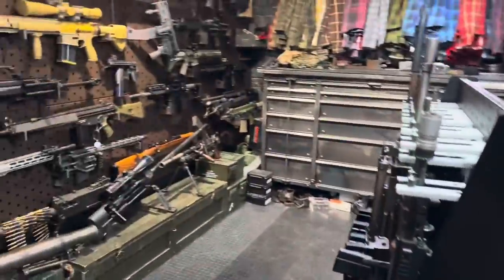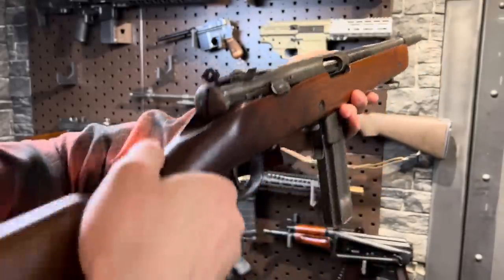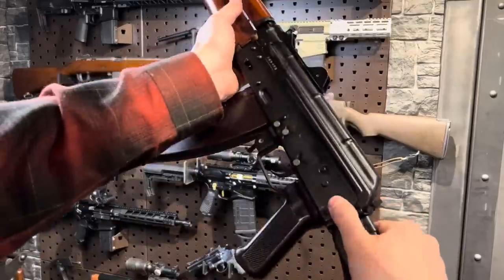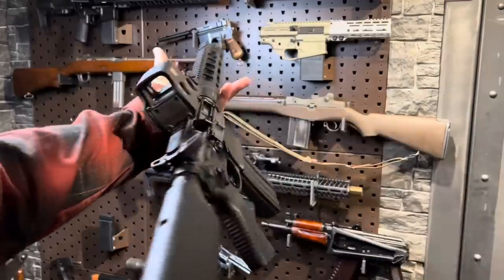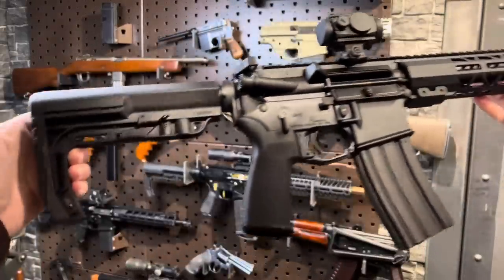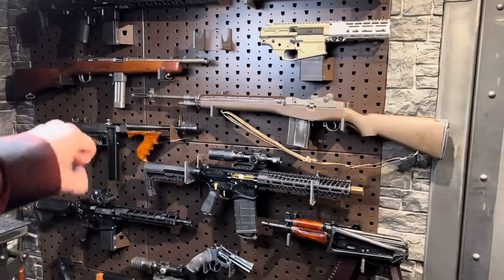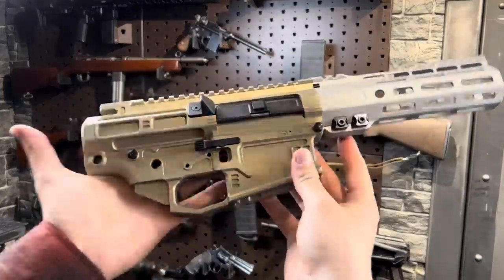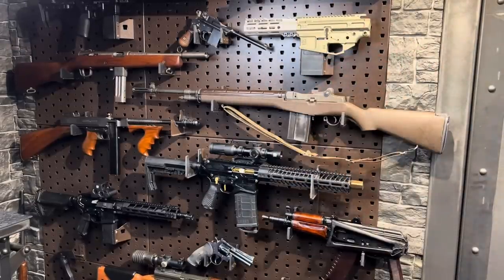New $30,000 Gun Collection Tour (7 Machine Guns)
I did this in 6 months on a 100k annual salary. Proof you don't need to be rich to build up a collection!
THE PANTS THAT CHANGED MY LIFE! UF PRO
Contents:

00:00 Intro
01:01 M14
01:54 H&R M50 Reising
02:22 Tommy Gun
03:18 Mira Safety!
03:43 Prices
03:57 Krinky
04:45 Python
05:17 Bren
06:48 Mk1 Mod11
08:02 Paladin-10
08:58 LVOA
10:07 Ufpro!
10:38 MSE
11:45 Astra F
13:15 SLR
14:06 DROR
15:01 How I Own These Guns

My CODE is always ARMANDGUN